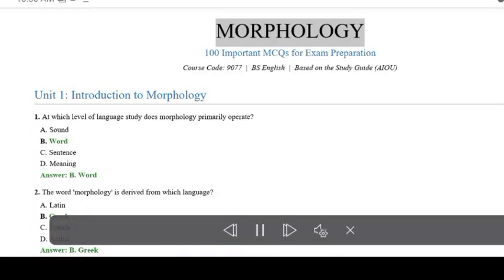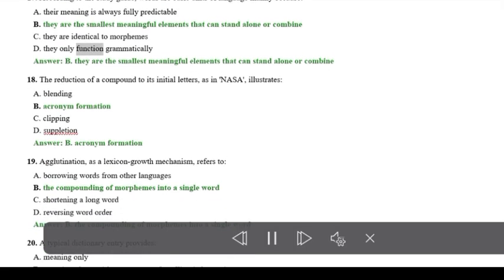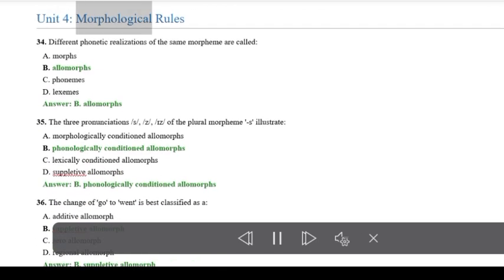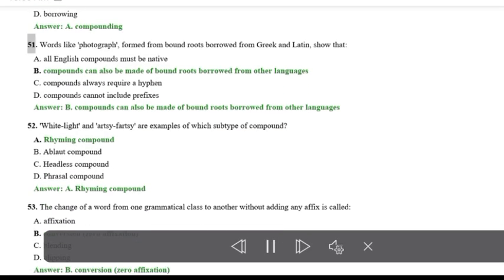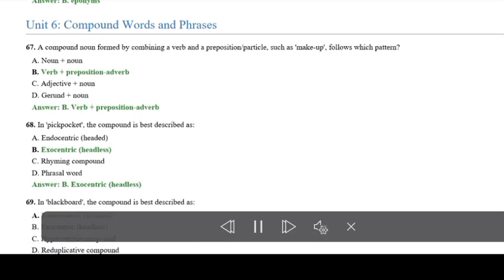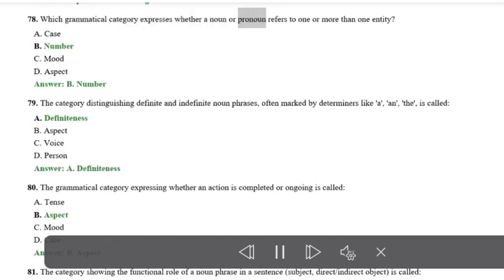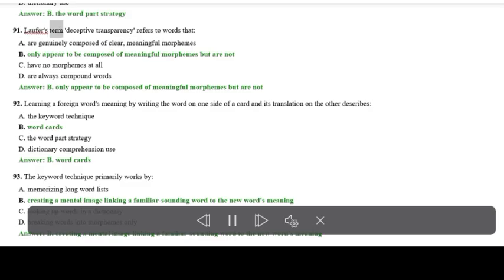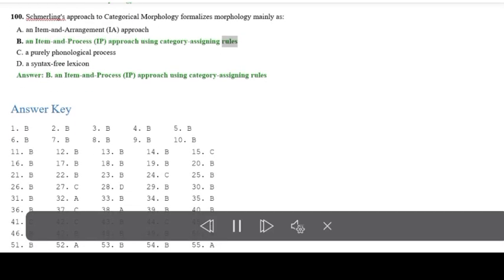Morphology Course Code 9077 # 1-9 Chapters 100 Mcqs AIOU For Paper Preparation